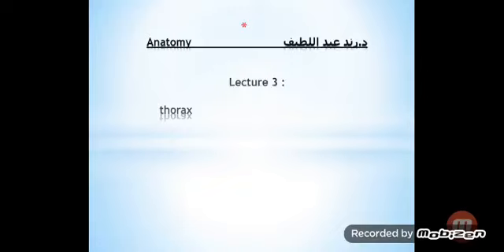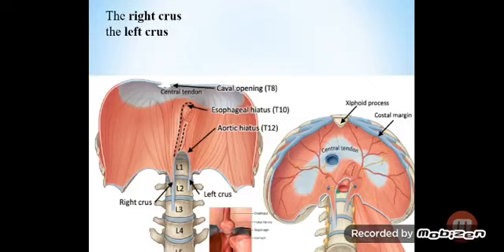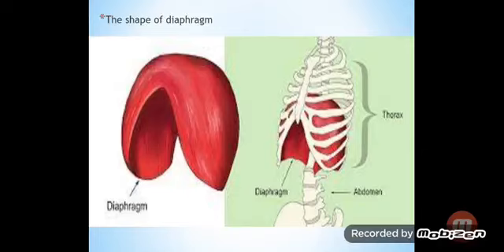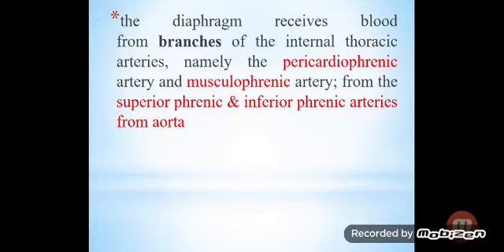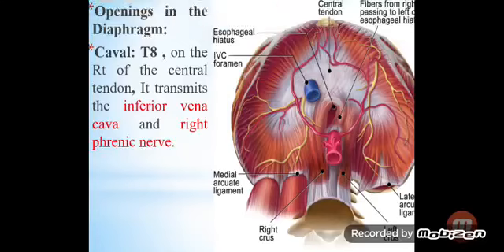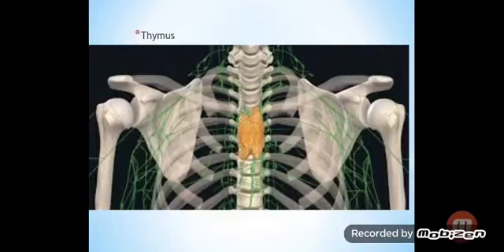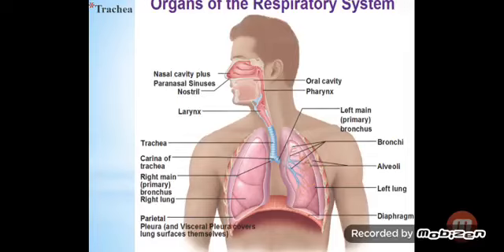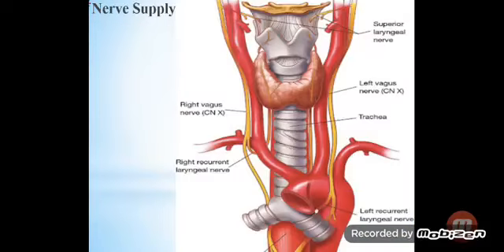Lec.3 thorax classroom